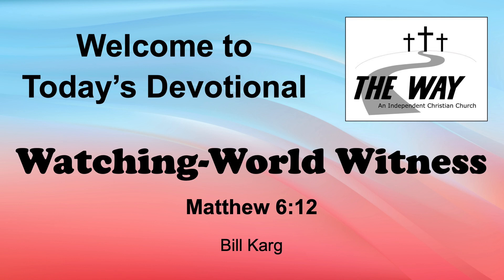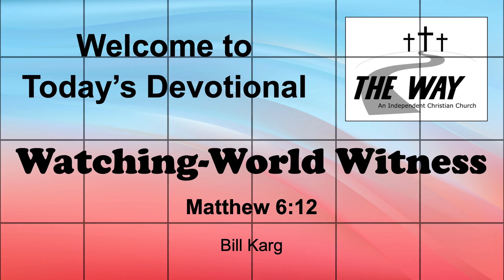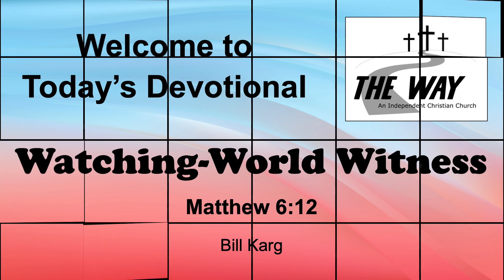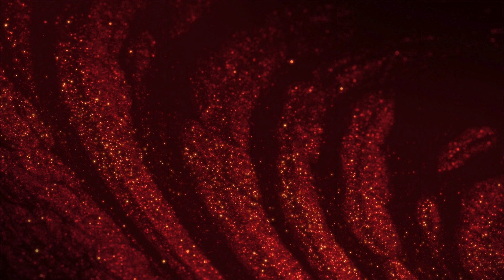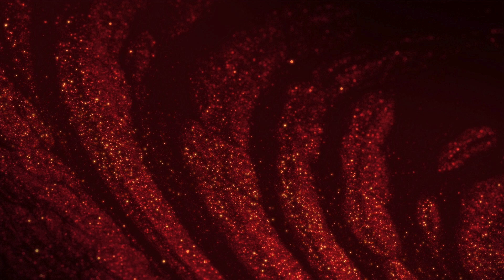Watching World Witness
Today's devotional with Bill Karg